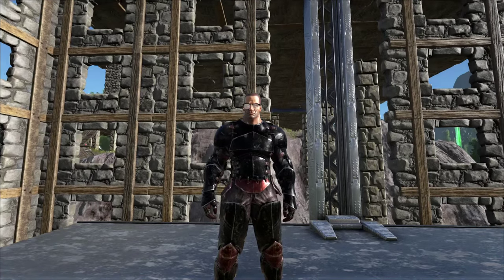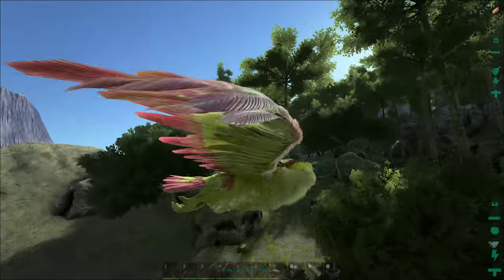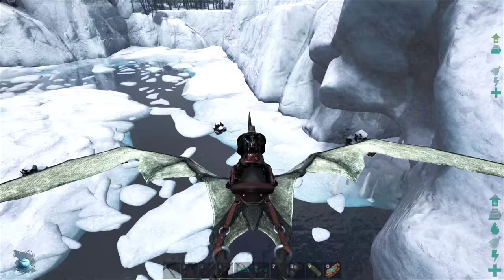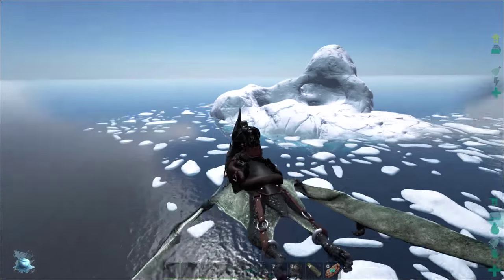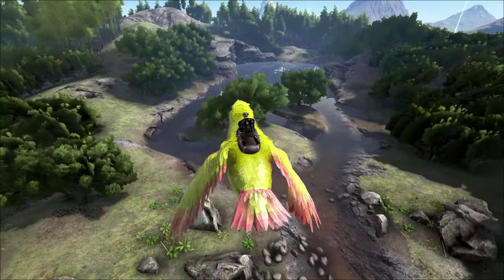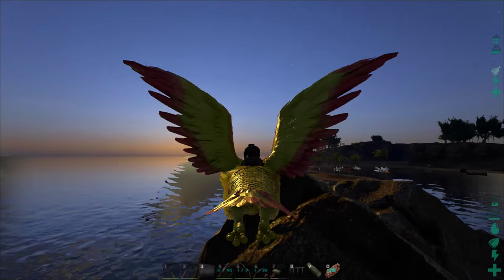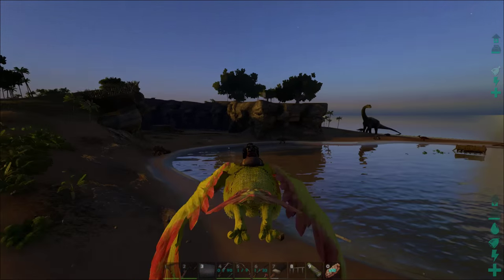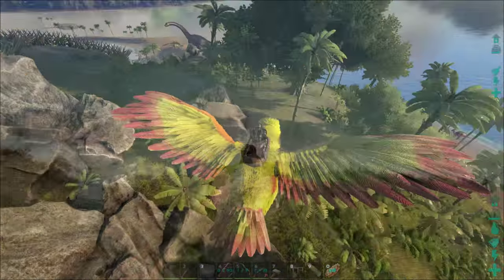5 MORE Amazing Base Locations | Best Places to Build | (E67) ARK: Survival Evolved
Welcome to the GTJack3d Ark survival Series where we tame, build, explore, and fight anything and everything ARK.  There is a ton to do in this game and I will do my best to cover it all! Today I will take you all out onto the island to bring you another TOP 5 base building locations.  These are my personal opinion and I have taken feedback from the previous top 5 suggestions and brought you another countdown!  Thanks for all the support and I hope you enjoy!

New twitter page for live updates! @GtJack3d!